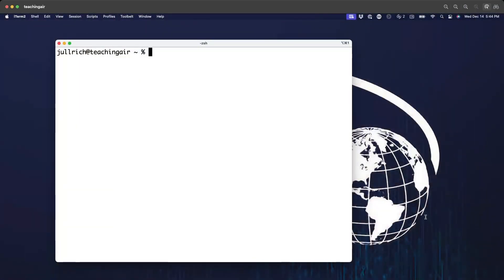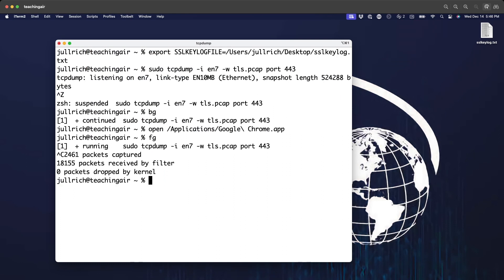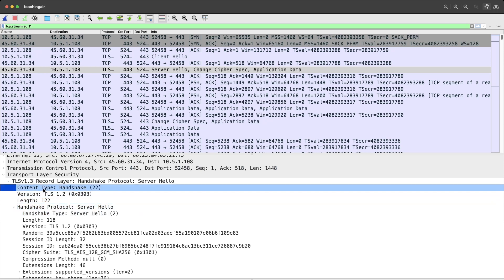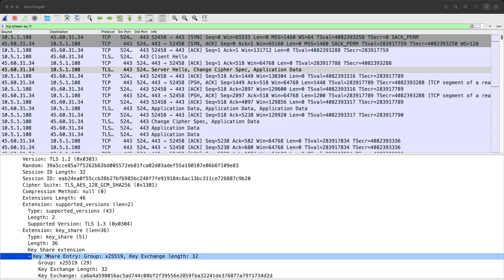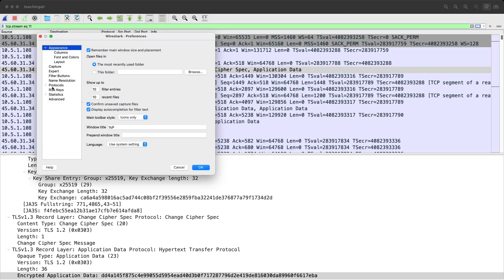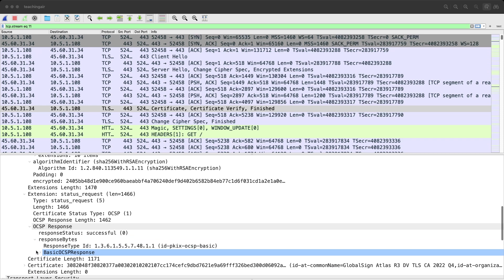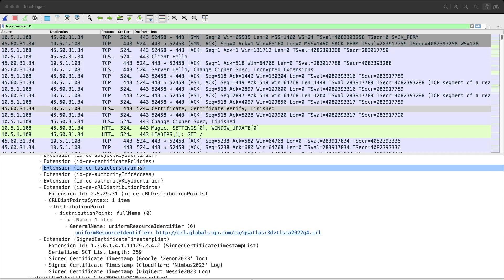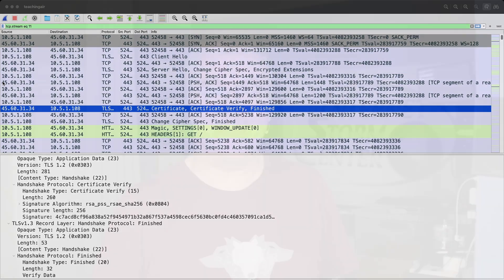Packet Tuesday - TLS Server Hello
Following up on the TLS Client Hello in Episode 4 this episode covers the
TLS Server Hello message as well as how to acquire encrypted traffic.

for the master keys